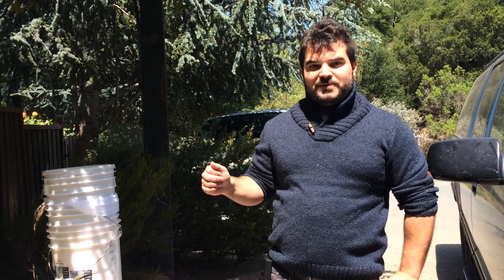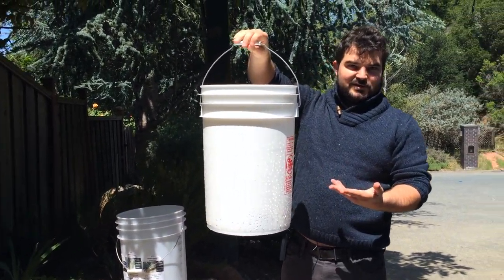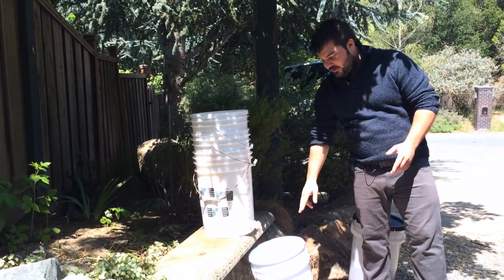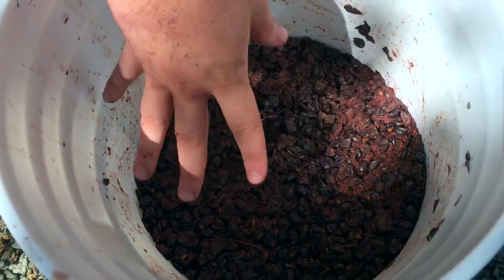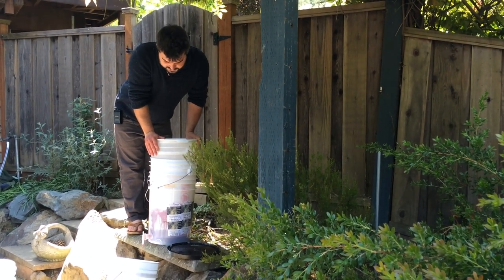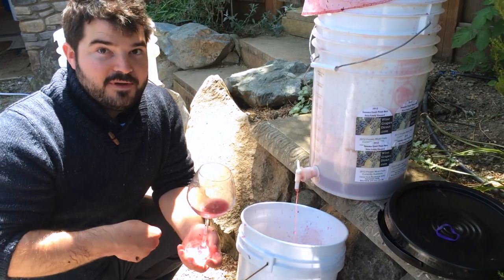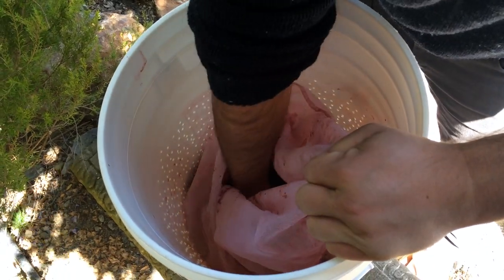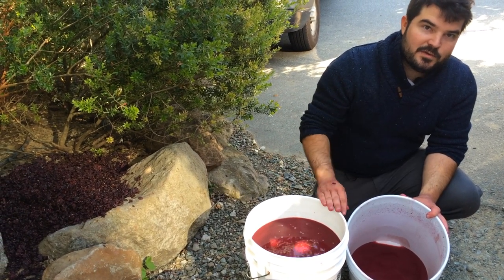Let's Use a Bucket Press: Pressing Wine From Grape Skins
I show you how to use a bucket press to extract the wine from grape skins. This is a simple press that anyone with access to buckets can construct at home. Here we have 10 gallons of the 2013 Durell Vineyard Pinot Noir from the Sonoma Coast.